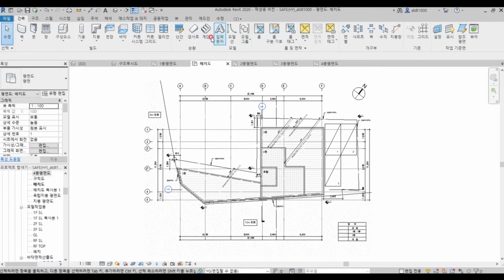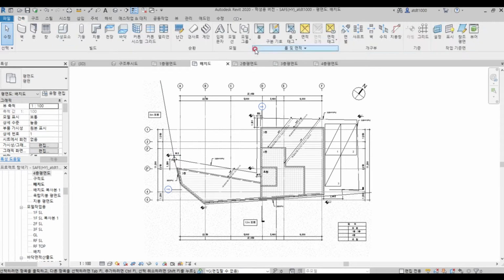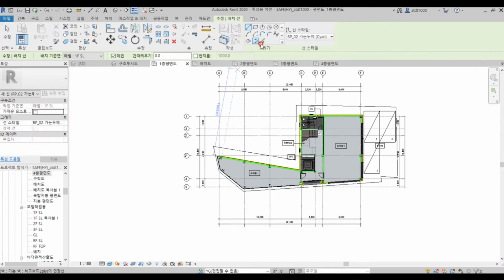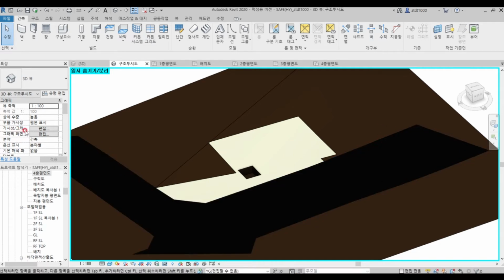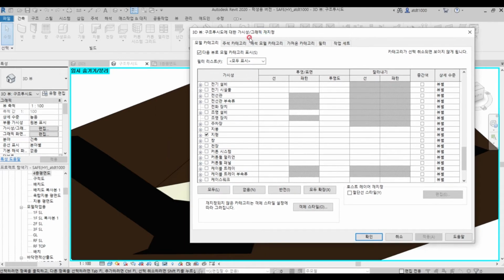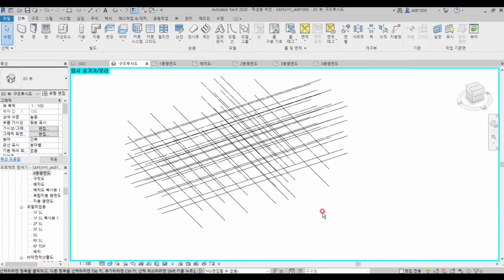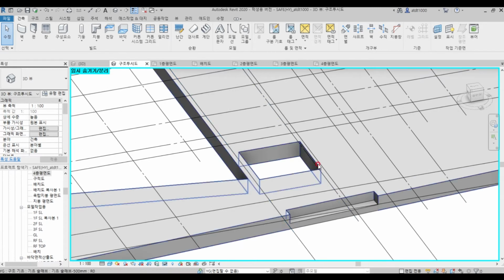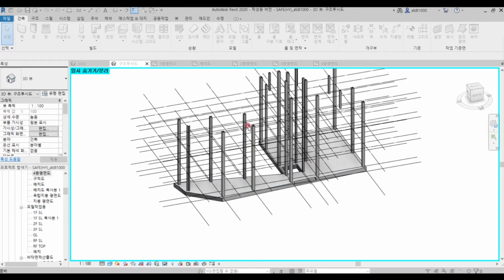[RP] 04. Sequence of Scoping in Revit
If you have any question, Please comment.

👨‍🏫 Lecturer
Lee, Yun-ku
Jo, Inho